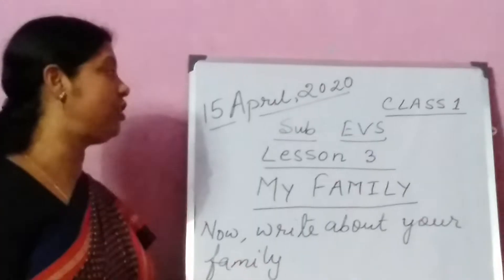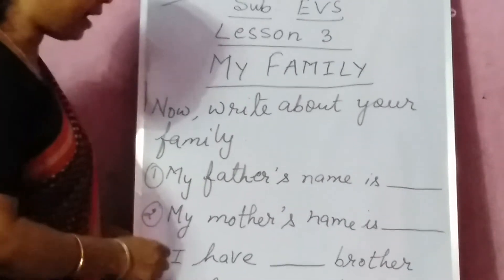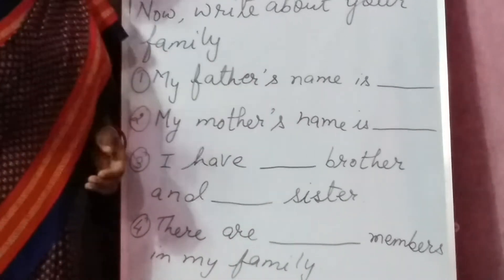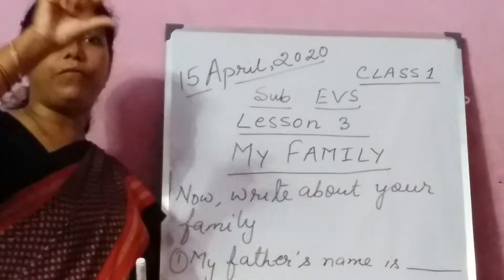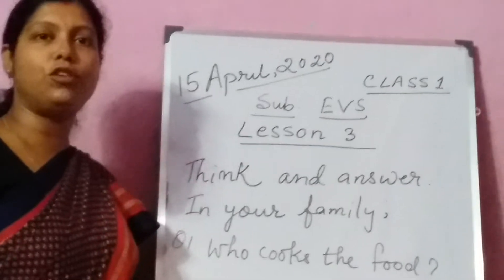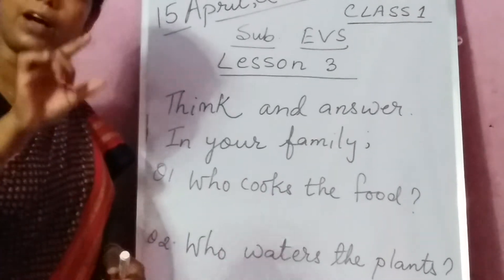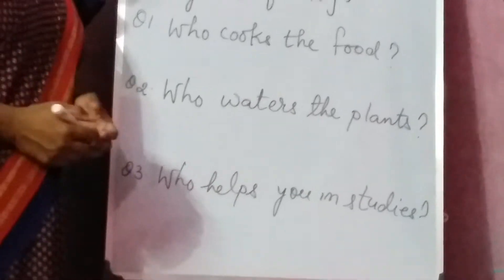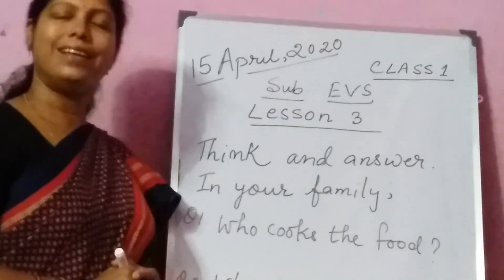Class 1 . E.V.S . Lesson - 3 . My family . Part - 2 .